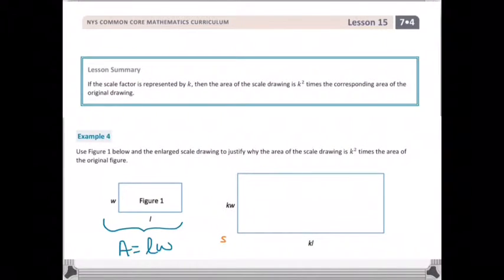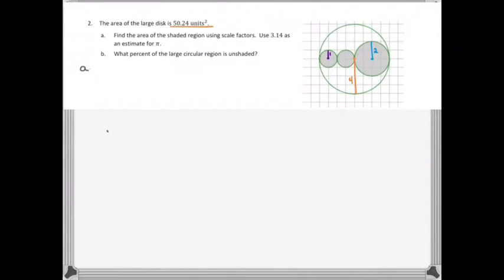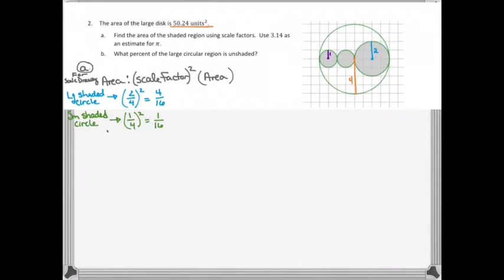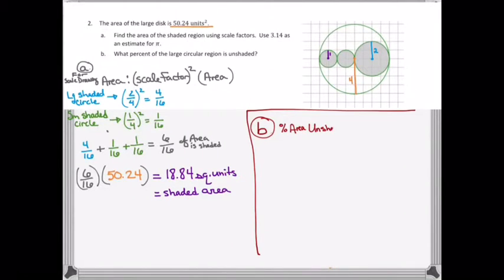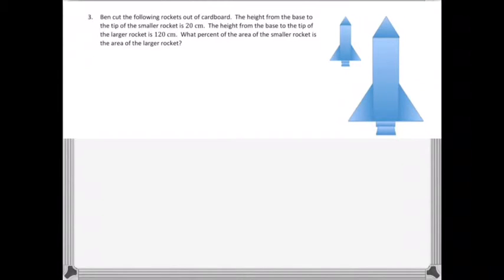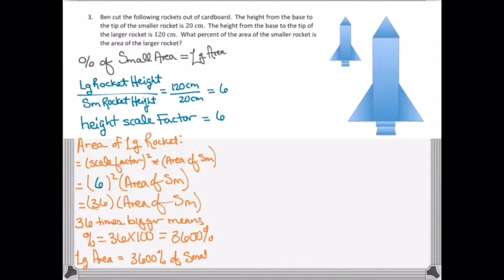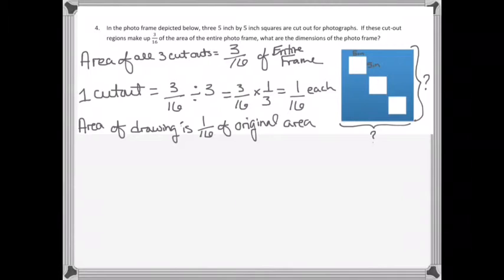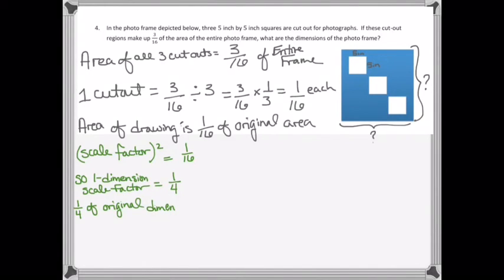Grade 7 M4 L15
Calculating Area using Scale Factors